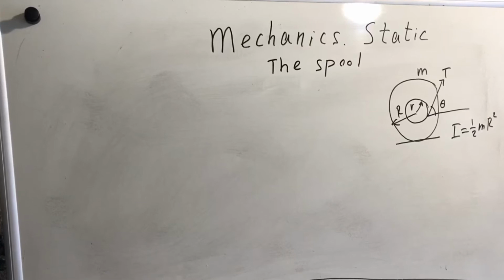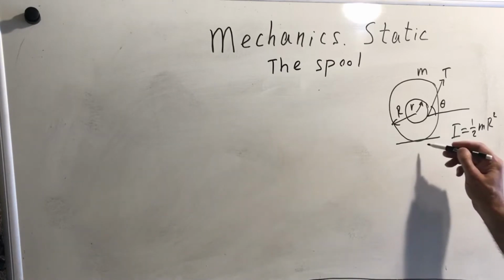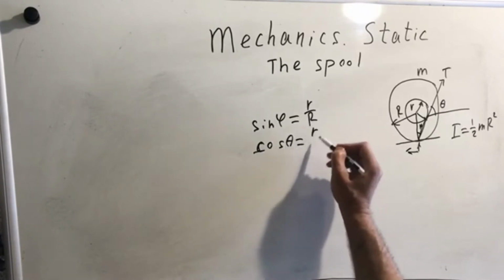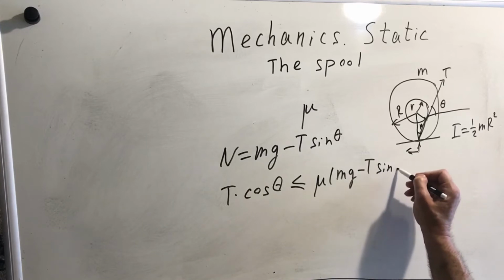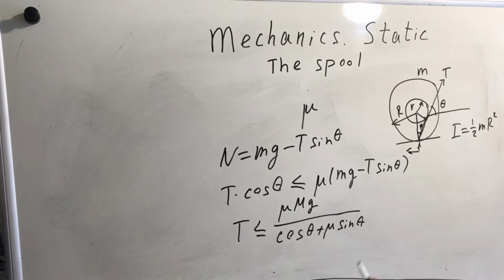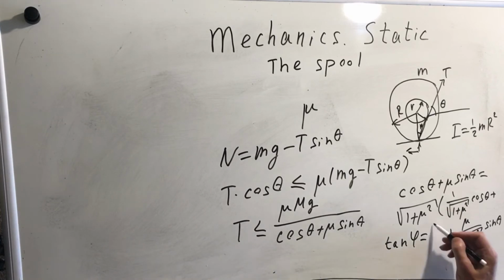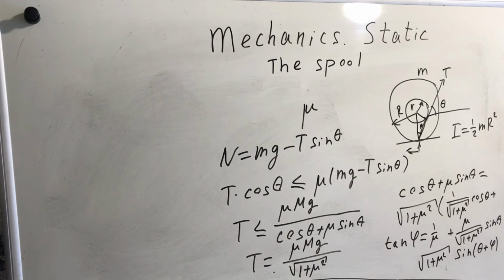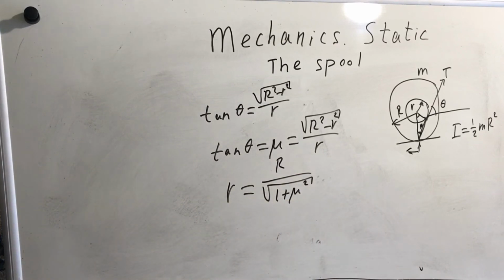Physics. Mechanics. Static problem. The spool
A spool consist of an axle of radius r and circle of radius R which rolls on the ground. A thread is wrapped the axle and is pulled with tension T at the angle with the horizontal. There are 3 questions to solve.